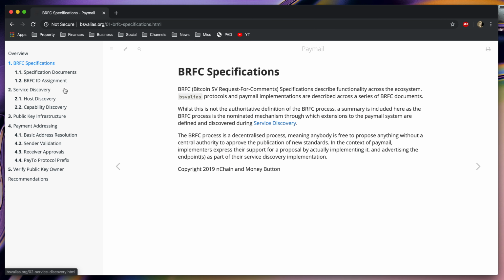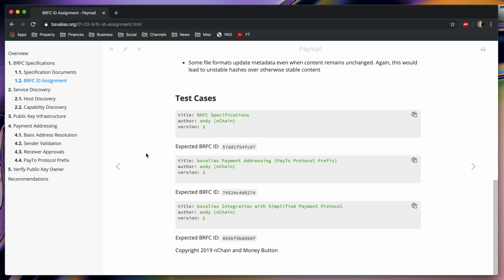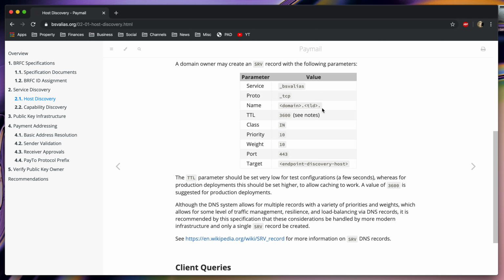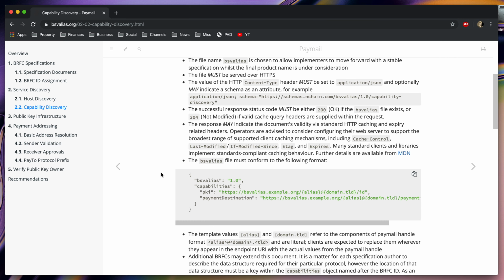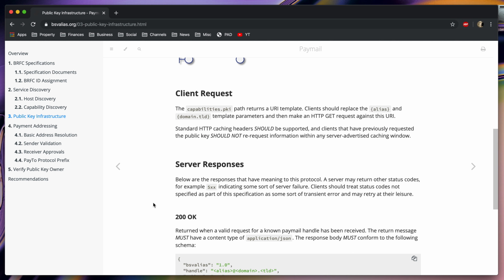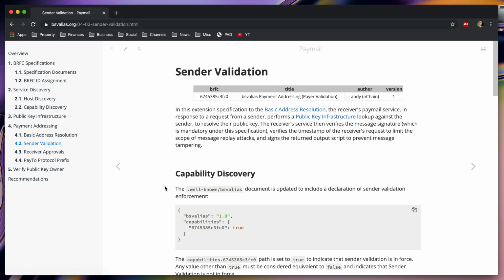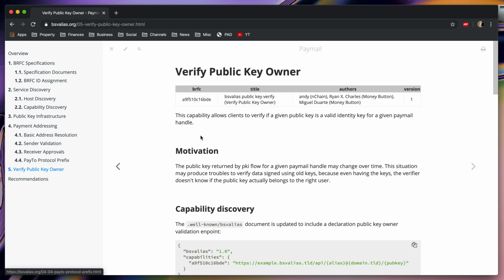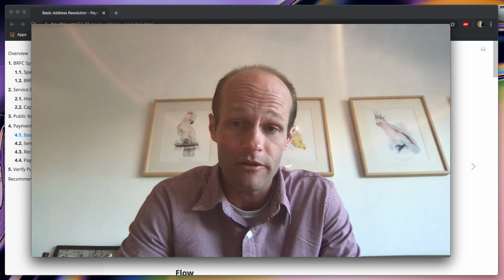An Overview of the Paymail Spec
* How To Create An "Own Your Data" Application With Money Button